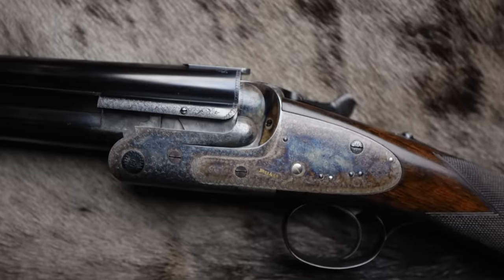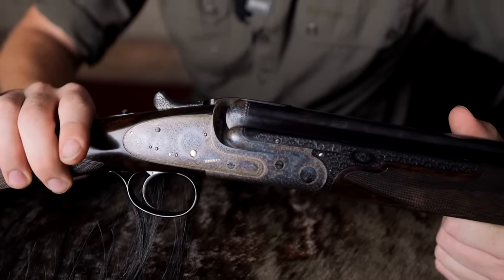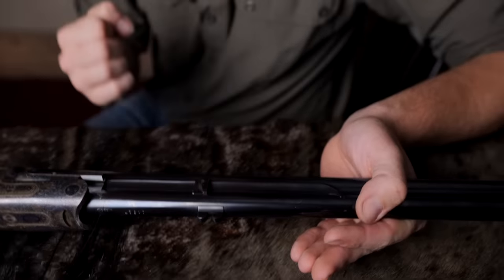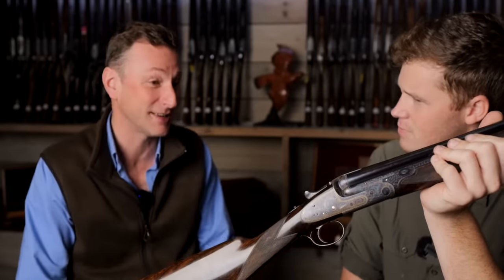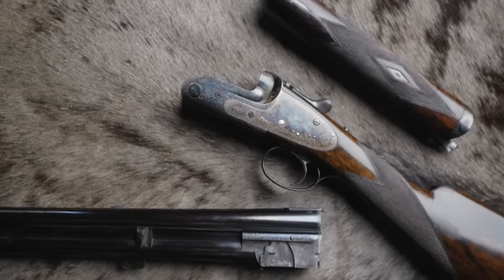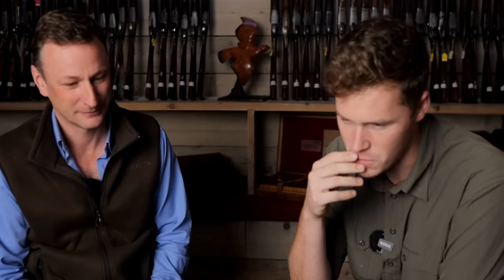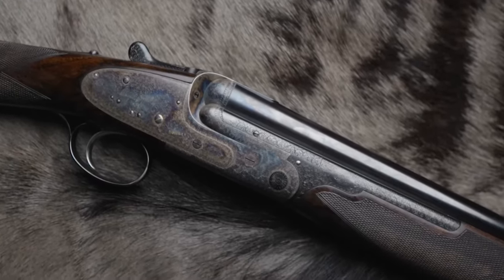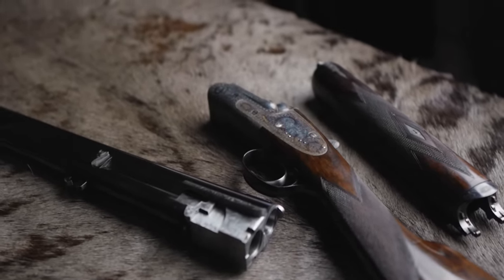The Gun SOLD for £158,000 ... WHY!?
This gun actually sold at auction for £130,00 plus commission - sight unseen!!

The unignorable cost of these elite-level shotguns leaves some ponding: why on earth do they cost this much? Today, you shall learn why they have absolutely no problem selling whatsoever!

Improve your shooting with ShotKam!